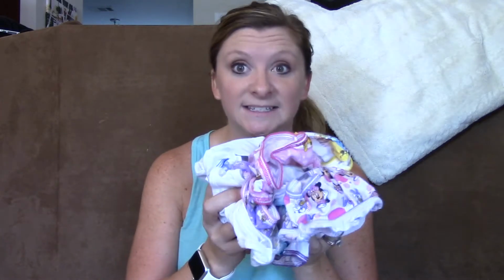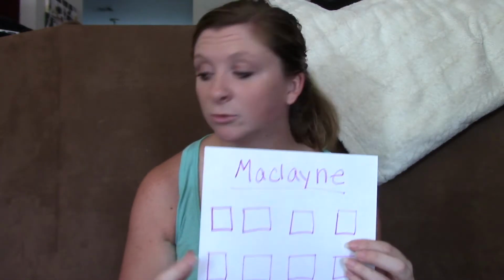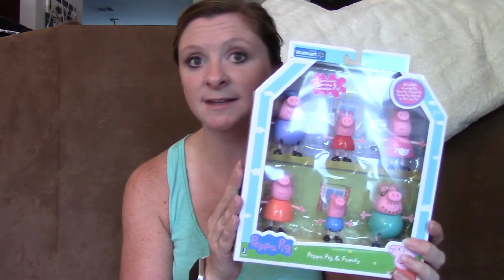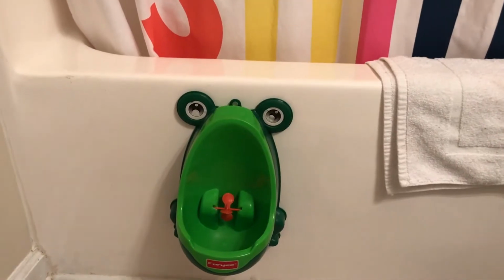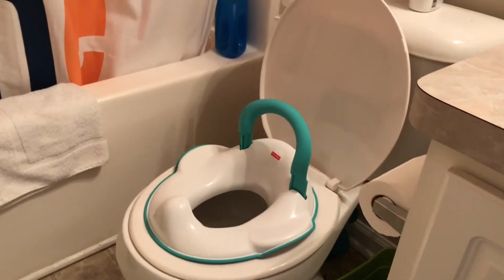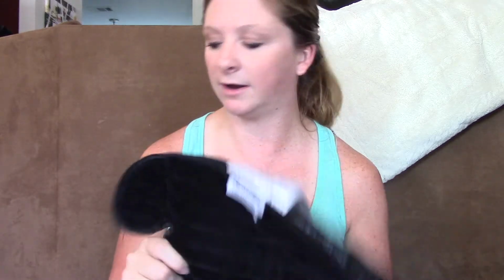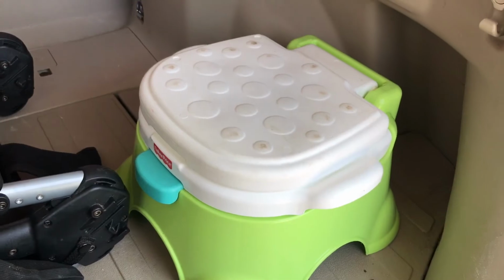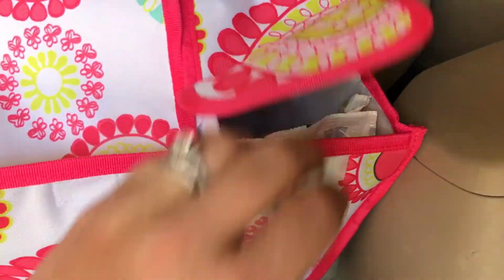Potty Training Essentials!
These are some of the items I've found to be essential to potty training! Let me know if you use any of these, or have any other ideas!!

piddle pad